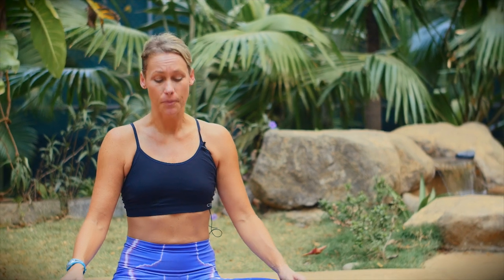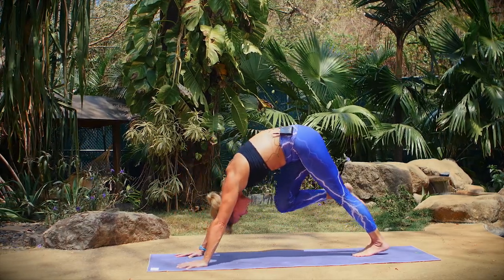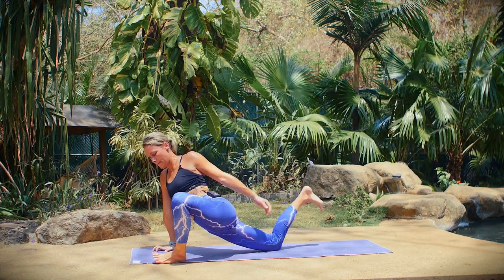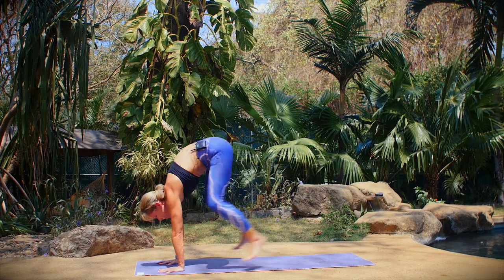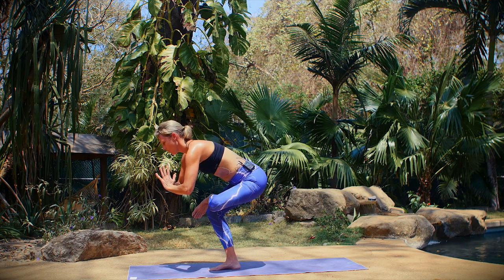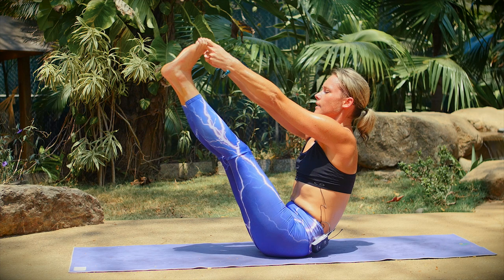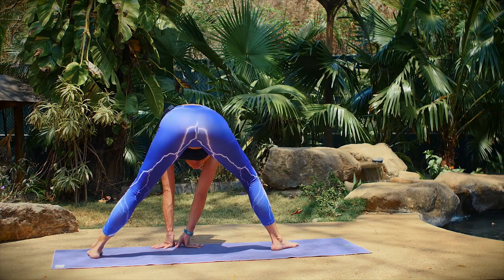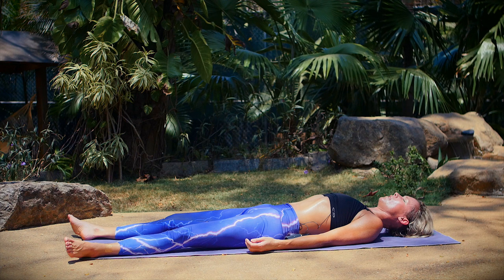Advanced Hold & Flow Yoga Class - Five Parks Yoga